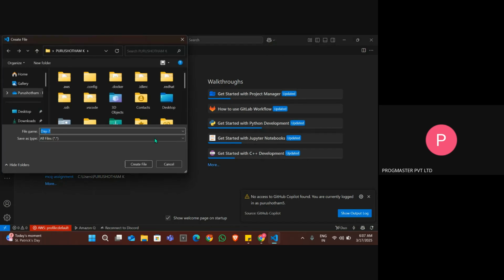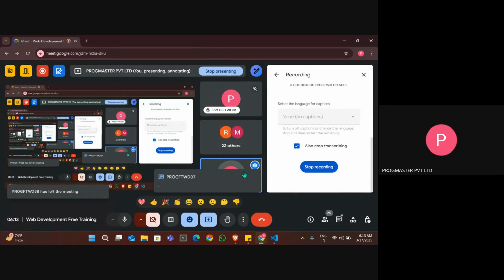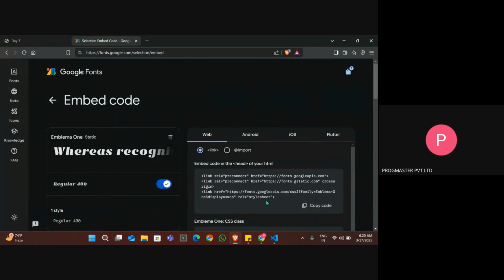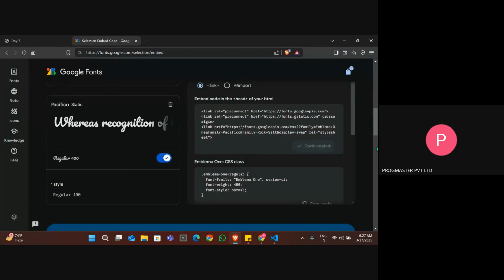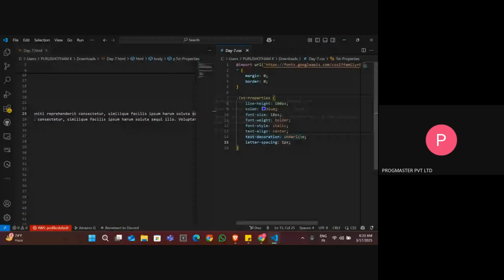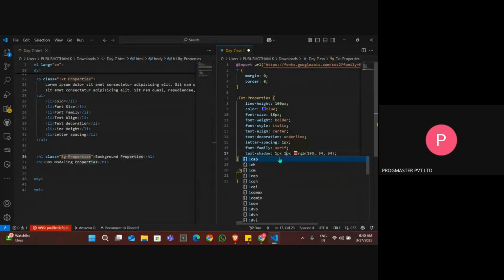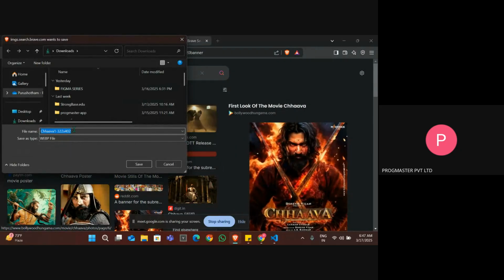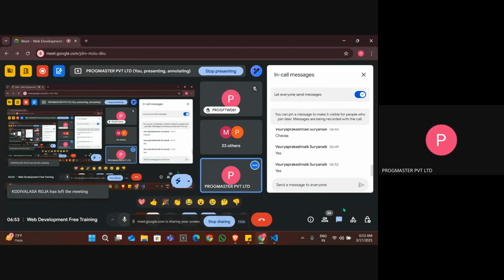Learn Web Development from Scratch – Day 7 (HTML, CSS, JavaScript Basics)